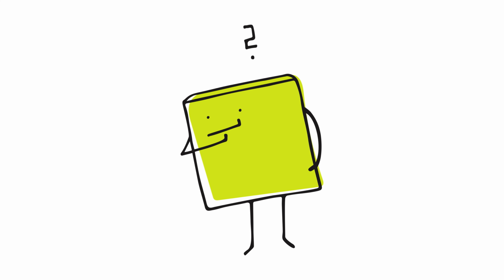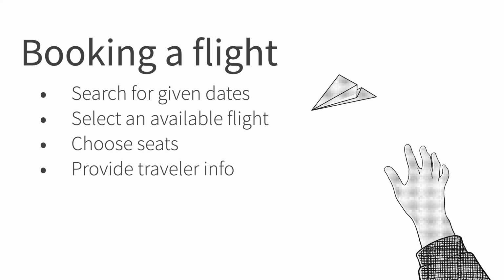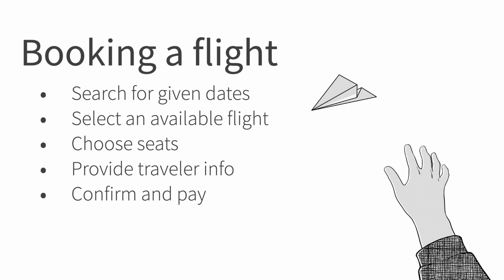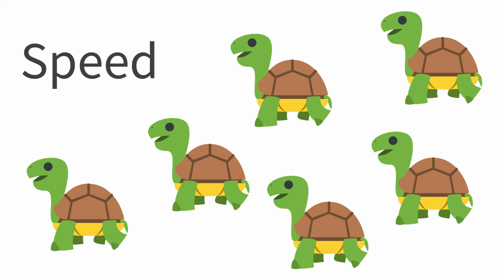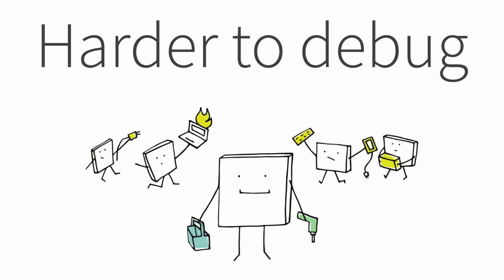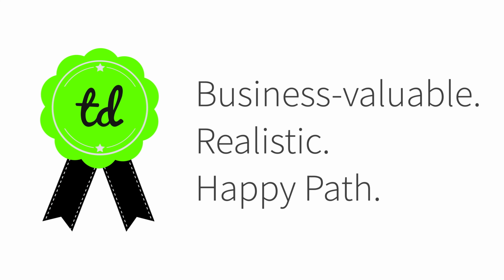End-to-end Testing with Cypress Series: 03 Real-world Tests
After watching this video, you will know which scenarios to test in your application and how to structure end-to-end tests to improve test suite performance.

You will learn:
- what real-world, happy path tests are
- what unhappy path tests are
- why end-to-end tests should cover realistic, happy path scenarios and align with business requirements
- how testing every scenario in your application can hurt test suite performance and maintainability

Chapters
00:00 Intro
00:09 Recap of previous video
00:24 What you will learn about real-world end-to-end tests
00:43 What are real-world end-to-end tests
01:00 Multiple steps in real-world end-to-end tests with an example
01:33 Why end-to-end tests are sometimes called feature tests
01:50 Multiple steps in an end-to-end test help with test suite speed
02:15 What are happy path end-to-end tests
02:39 What are unhappy path end-to-end tests
02:50 Why testing all scenarios slows down end-to-end tests
03:01 Why testing all scenarios creates more end-to-end tests to debug
03:31 Test Double’s recommendations on the best kinds of end-to-end tests
03:42 Recapping what you learned
03:59 Conclusion and next video teaser